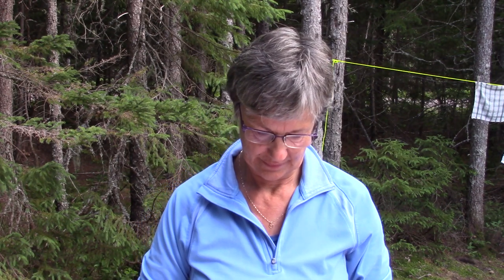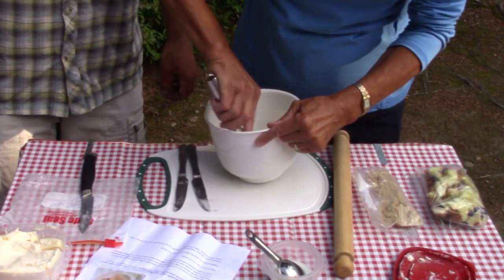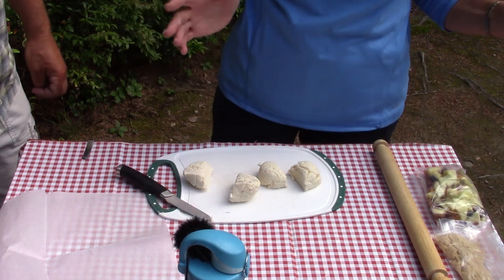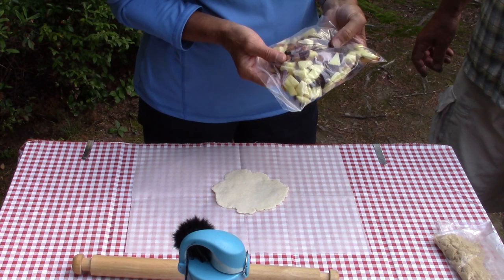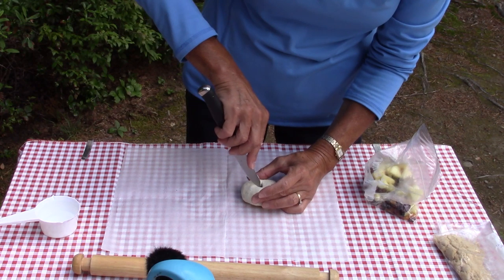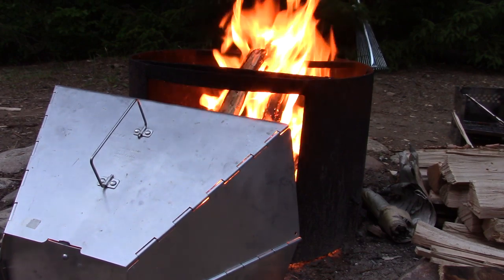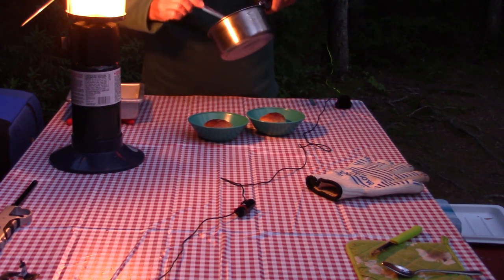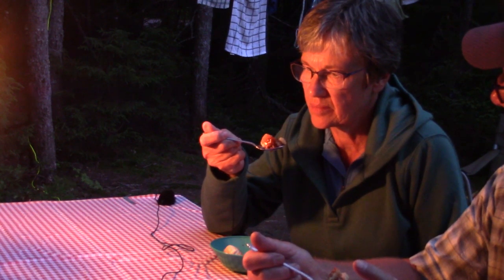Poutine a Trou Baked in the Reflector Oven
In this video Gina and I prepare an Acadian dessert in our reflector oven
Recipe #1
Poutines à trou
(Poutines with a Hole)
Mainly made in southeastern New Brunswick, where they are sometimes called Poutines routies (Roasted Poutines) because they are baked in the oven. Poutines à trou are considered to be the most delectable of Acadian desserts.
Crust
2½ cups (625 ml) flour
4 tsp. (20 ml) baking powder
½ tsp. (2.5 ml) salt
2 tbsp. (30 ml) sugar
¼ cup (60 ml) fat (butter or lard)
¾ cup (175 ml) milk
Filling
4 apples
½ cup (125 ml) seedless raisins
½ cup (125 ml) cranberries
Syrup
1 cup (250 ml) brown sugar
¾ cup (175 ml) water
Sift together the flour, baking powder, salt and sugar. Blend in the lard to form a coarse mixture. Add the milk and mix the dough well. Divide the dough into twelve pieces. Roll each piece until it is 5 - 6 inches (12 - 15 cm) in diameter.
Peel the apples and cut them into small pieces. Place the apple pieces, raisins and cranberries in the centre of each circle of dough. Moisten the edge of the dough with milk or water and roll the dough around the ingredients so as to form a ball. Carefully close the opening and place the poutine upside down on a pan.
Make a hole about ½ inch (15 mm) in diameter on the top of each poutine.
Bake at 375◦F (190◦C) for 30 minutes.
Prepare the syrup by mixing the sugar and water. Boil for 5 minutes.
When the poutines are ready, remove them from the oven and pour the syrup into the hole on the top of each poutine. Serve cold or hot.
Makes 12 poutines

Recipe #2
2 cups flour, all purpose
3 tsps. baking powder
1/2 tsp. salt
1/2 cup brown sugar
4 tbsp. butter
1 cup milk (approximately)
2 cups apples, peeled and diced
1/2 cup raisins
1/2 cup cranberries
1/2 cup sugar
1/4 cup molasses
 1.  Preheat oven 400 F.
2.  Sift together flour, baking powder, salt and brown sugar.  Rub or cut in butter until mixture has appearance of course crumbs.  Add milk, stirring with hands into a ball.
3.  Divide mixture into 6 pieces.  Roll each piece into a circle approximately 5 inches in diameter and about 1/4-inch thick
4.  Mix together diced apples, raisins, and cranberries.  Place 2 or 3 tbsp. in center of each piece of dough.  Wet edges of pastry, fold dough lightly over fruit.  Seal edges; form into a ball shape.
5.  Carefully place each poutine in greased 9x13-inch pan.  Make a 1/2 inch hole in top (center) of each poutine to allow steam to escape.
6.  Bake for 20-30 minutes.  Meanwhile, mix white sugar and molasses in double boiler; bring to boiling point. As poutines are removed from oven, pour 2-3 tsps.  of the molasses sauce in the hole of each poutine.  The sauce is the secret.